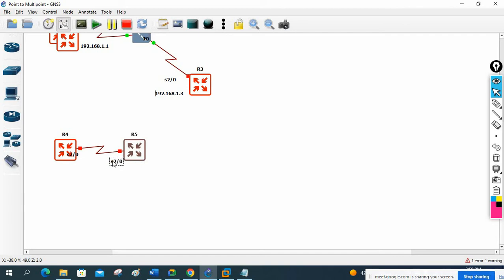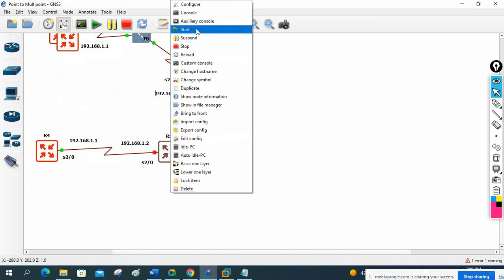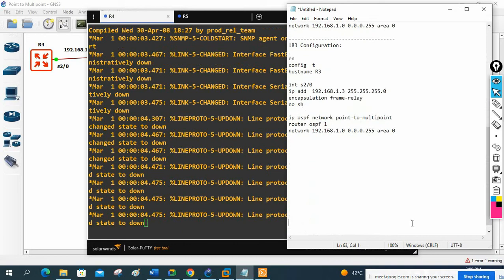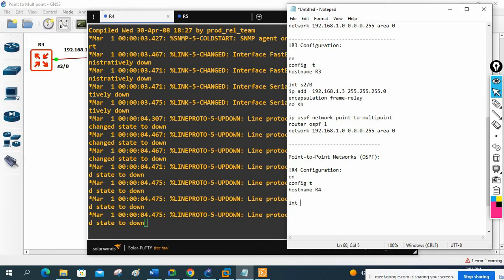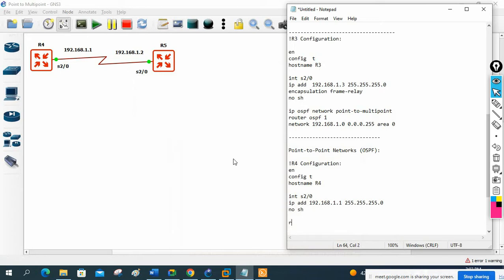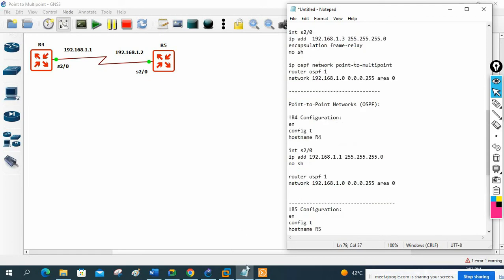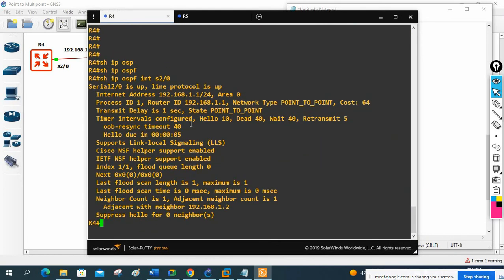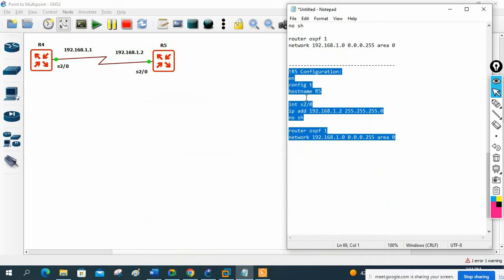OSPF Point to Point Network | CCNA | Networkforyou | Point-to-MultiPoint Simulations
Hello Everyone,
In this video we are going to do OSPF Point to Point Lab .
Thanks